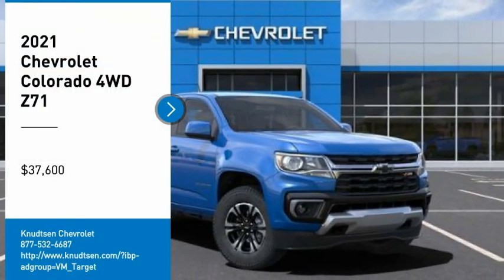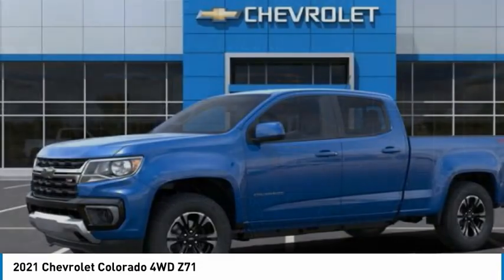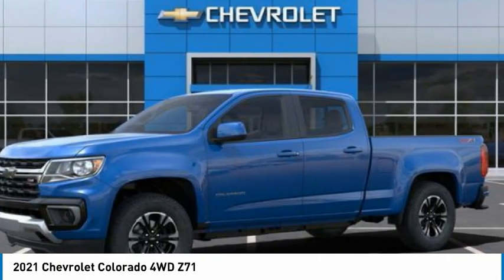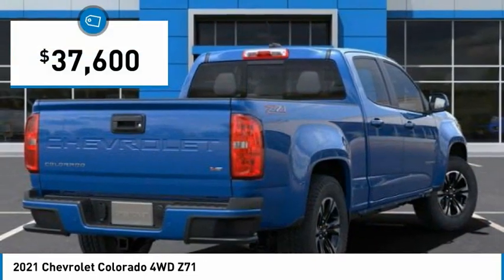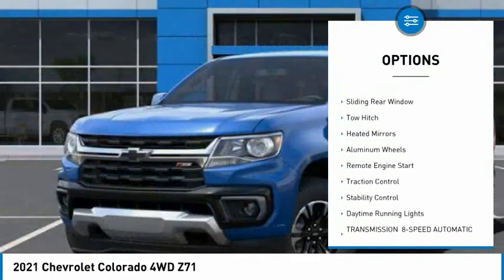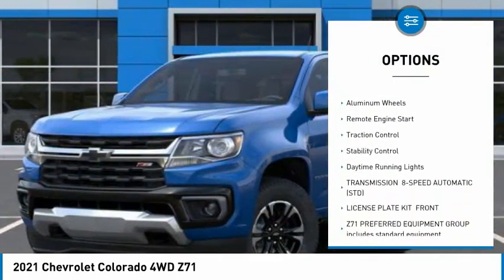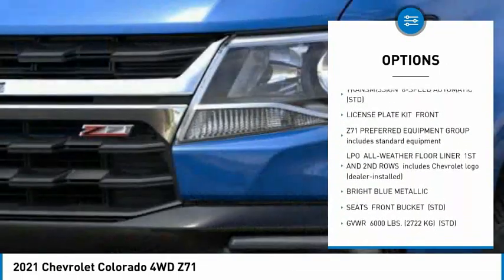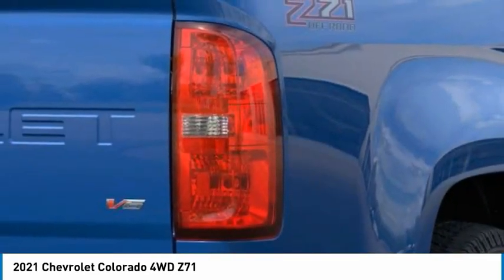2021 Chevrolet Colorado 4WD Z71 FOR SALE in Post Falls, ID 586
2021 Chevrolet Colorado 4WD Z71

Knudtsen Chevrolet
1900 E Polston Ave

Great MPG: 24 MPG Hwy  4 Wheel Drive, never get stuck again   Runs mint! Who could say no to a simply terrific car like this impressive Truck!! New Arrival. Safety equipment includes: ABS, Traction control, Curtain airbags, Passenger Airbag, Front fog/driving lights...Other features include: Bluetooth, Power locks, Power windows, Heated seats, Auto, Climate control, Cruise control, Audio controls on steering wheel, Heated seats, Power seats, Multi-function remote - Remote engine start, 3.6 liter V6 DOHC engine, Tilt and telescopic steering wheel, Power heated mirrors, Fuel economy EPA highway (mpg): 24 and EPA city (mpg): 17, 4x4, 4 Doors, Heated steering wheel, Compass, External temperature display... Disclaimer: Our internet prices are after all applicable rebates. Subject to lenders credit approval. Rebates may or may not applied towards leases.0  apr is in lieu of rebates! on selected models. Terms and condition may apply call or see dealer for details. All prices are plus sales tax,   197.40 dealer doc fee, and   14.00 title.      On approval of credit.      . see dealer for details. Chevrolet trade assist in allowance must trade in a 2006 or newer car or truck.Costco members rebates only on 2020 Tahoe, Suburban, and Silverado s. Must show proof of ownership.Conquest you must own a 2006 or newer non gm product to qualify. gm loyalty must own a 2006 or newer gm product to qualify. some of these vehicles are former service loaners.on selected models you must finance thru gmf, lease loyalty you must have a current lease on a 201 or newer vehicle, must of leased it at lease 30 days ago. subject to credit approval. expires 1/4/2021